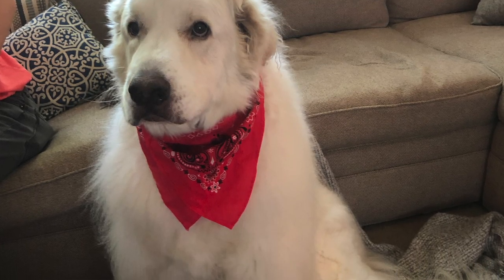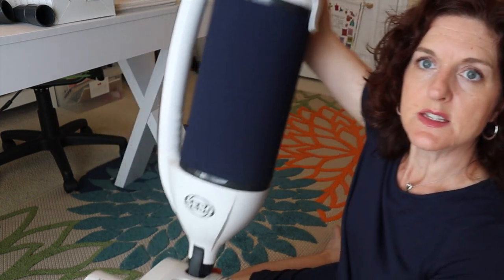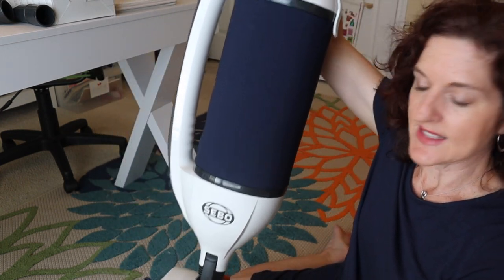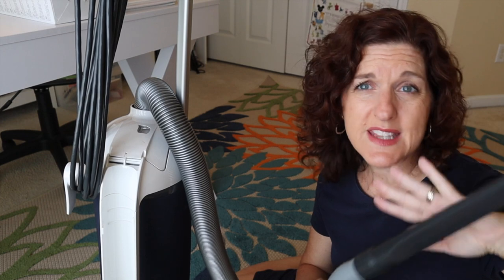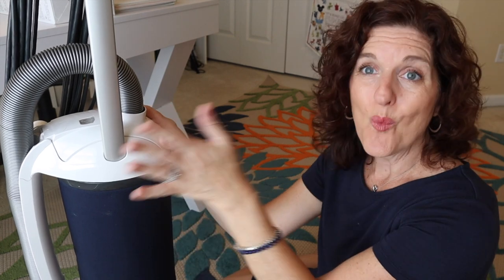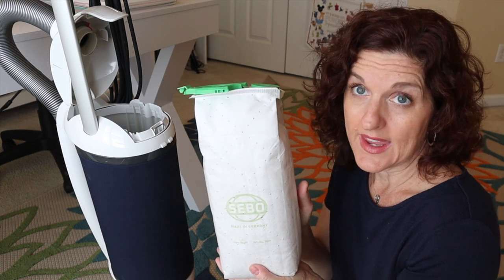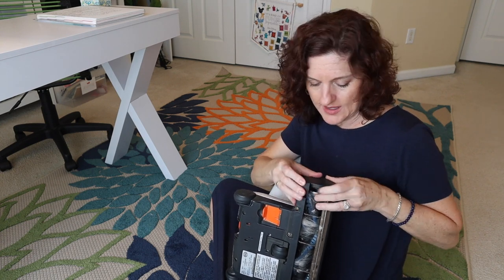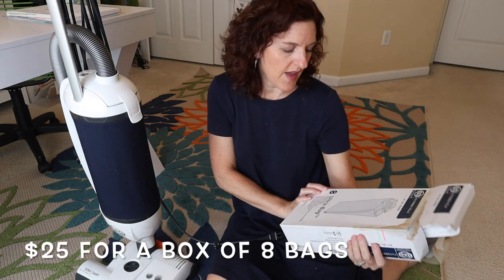Sebo Dart Vacuum Review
Today I am bringing you a full and detailed Sebo Dart Vacuum Review! We have two dogs, one is a huge Great Pyr, and we needed a vacuum that could handle all that hair! Did we find the best vacuum for households with dogs?

Jen Lefforge and Joyful Living by Jen Lefforge are both wholly owned subsidiaries of Vesta Productions, LLC.